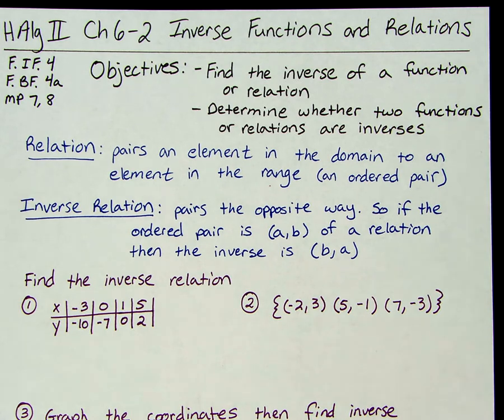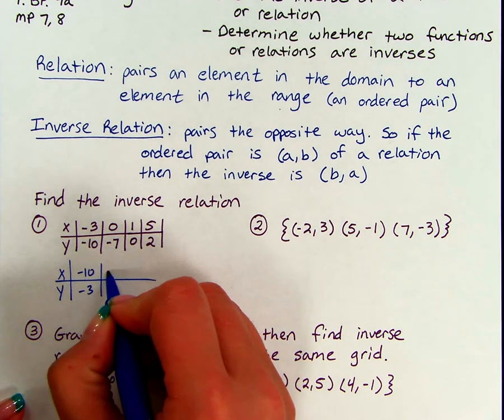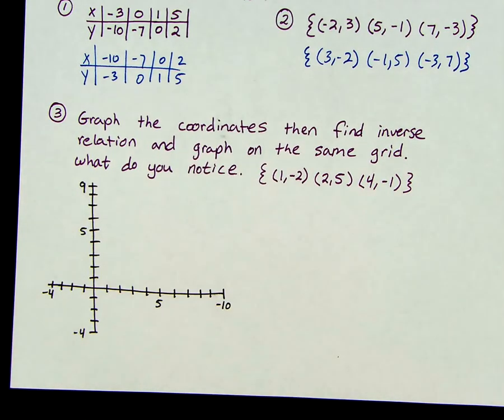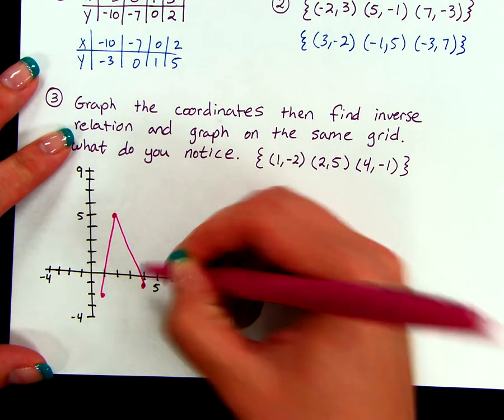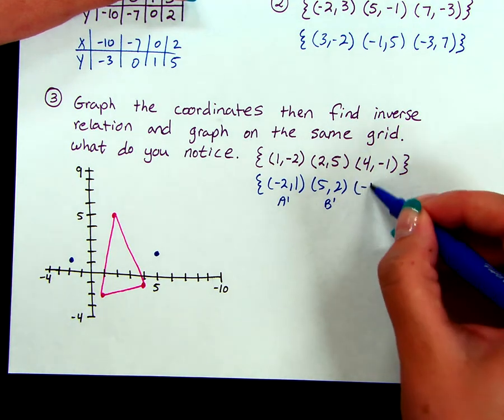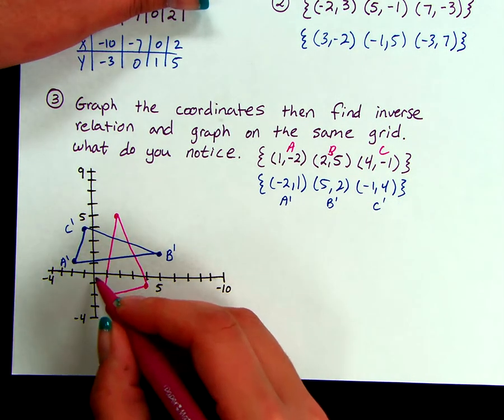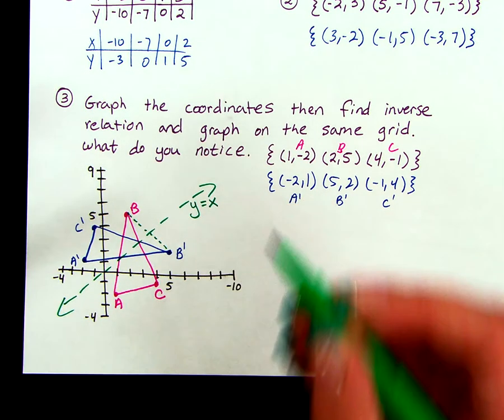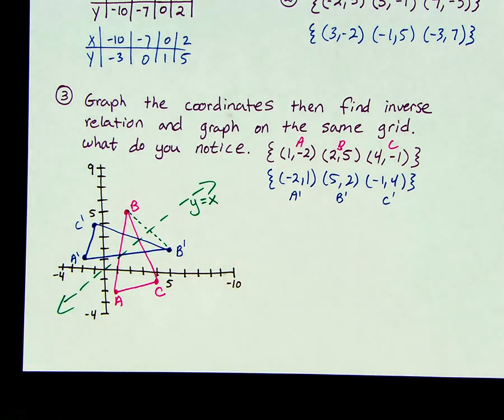Algebra IICh6-2 Part A - Inverse Relations